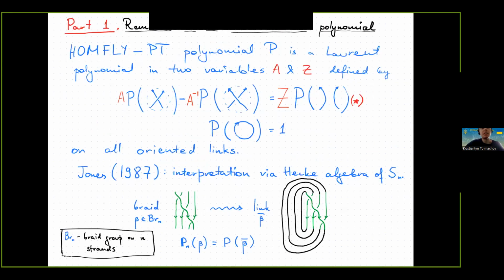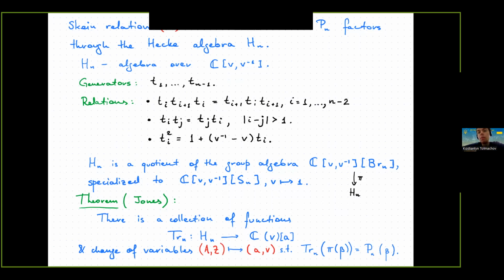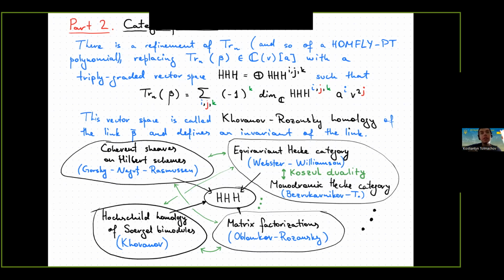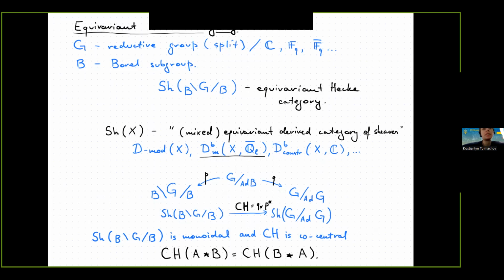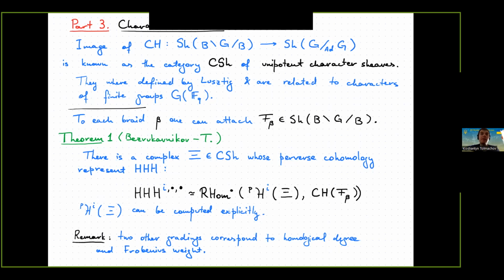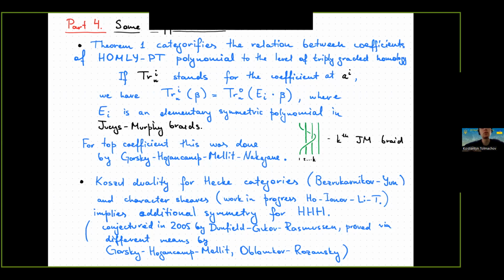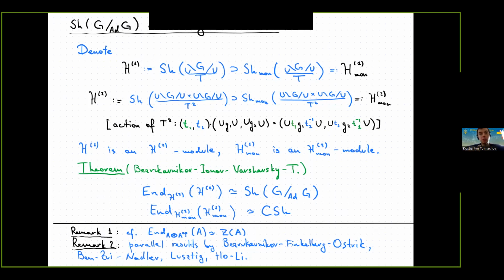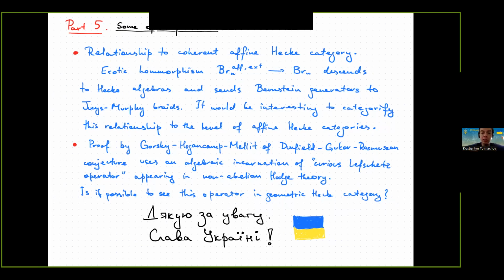Kostiantyn Tolmachov. Link invariants and character sheaves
Section Talk by Professor Kostiantyn Tolmachov (University of Edinburgh, UK) at the XIV Ukrainian Algebraic Conference (July 3-7, 2023, Sumy, Ukraine)